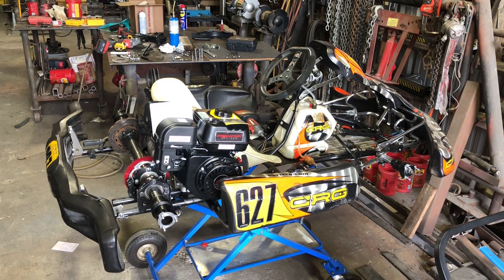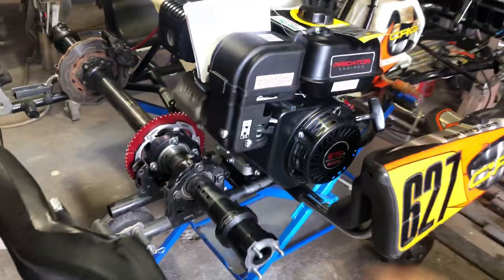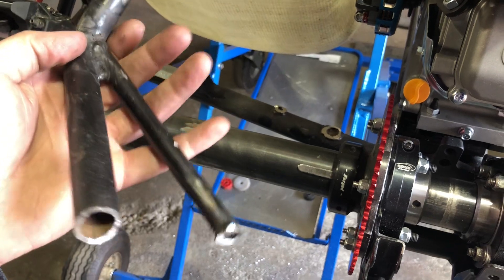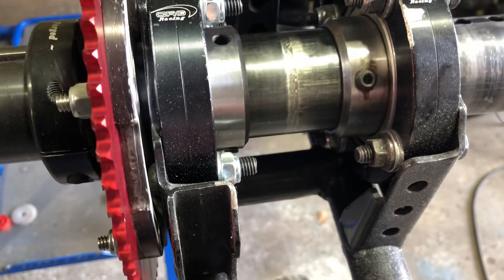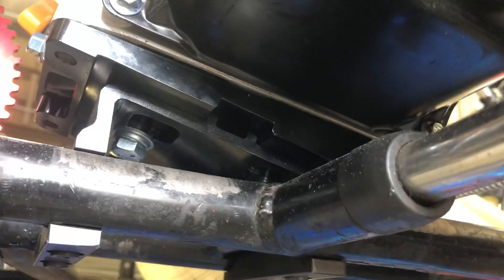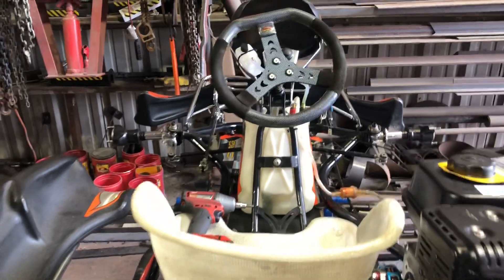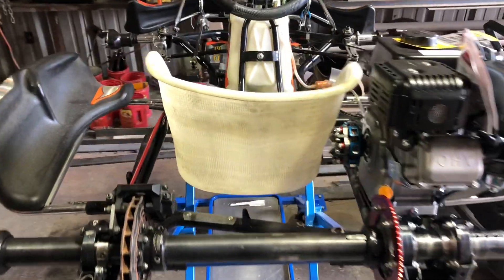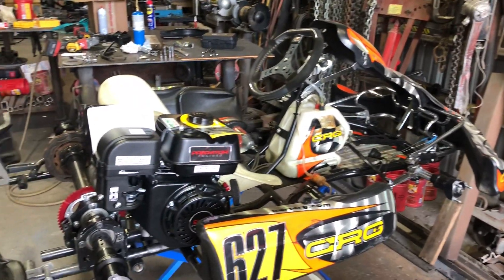GRG Racing Kart Rotax Conversion: 2 to 4 Stroke - Pt1.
GRG Racing Kart Rotax Conversion. Bought this kart with no motor or accessories so I decided to convert it to a Built 16 HP Predator 212cc 4 Stroke. Bully Disc Clutch made it a tight fit but the performance will be worth it!